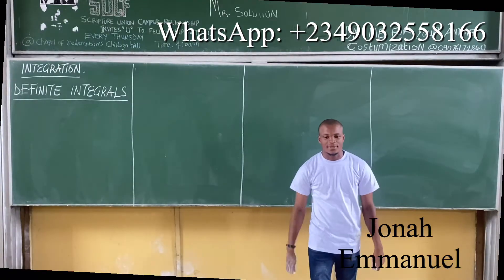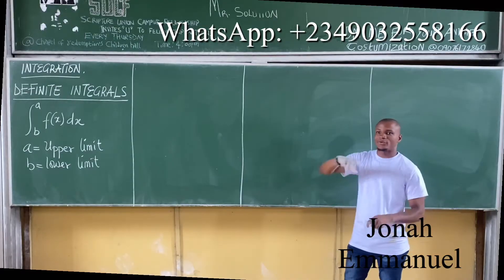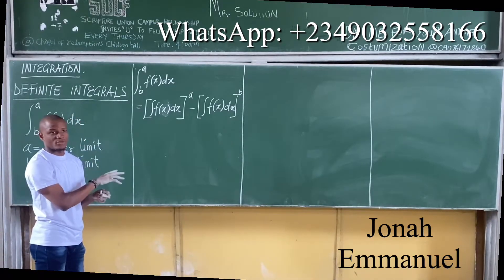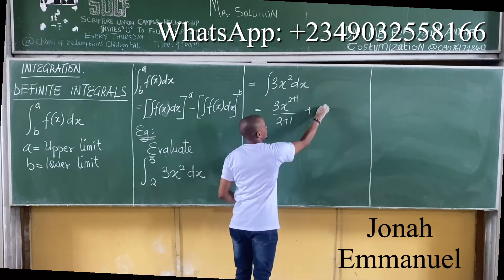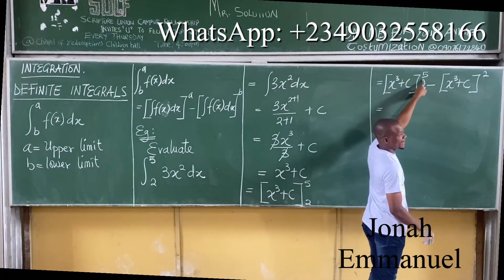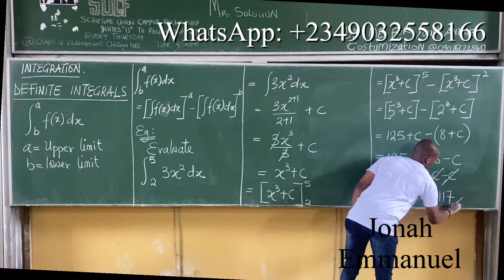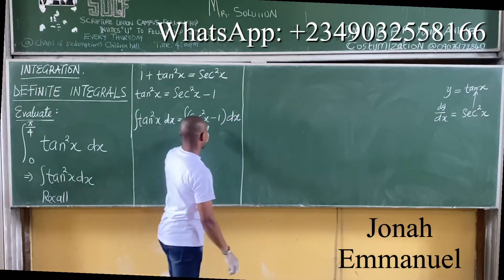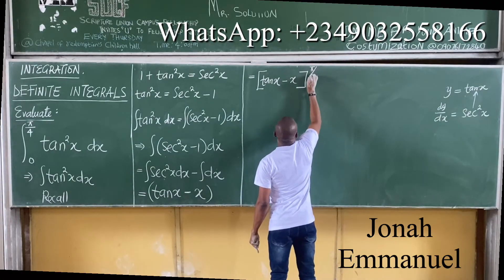Definite integrals l Integration with limits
Video explains the idea of definite integrals